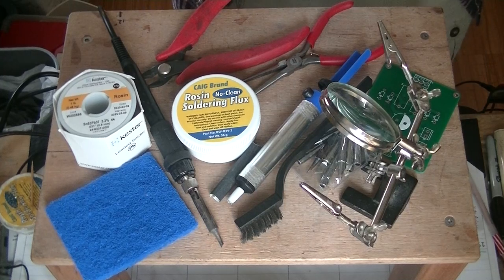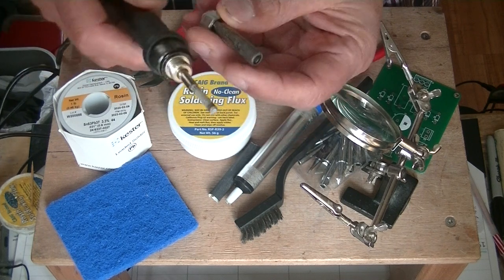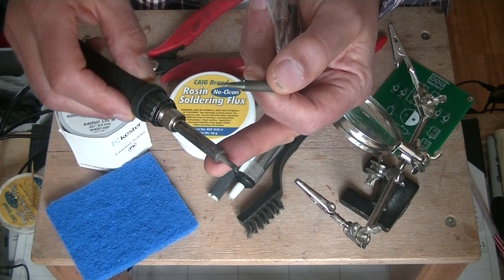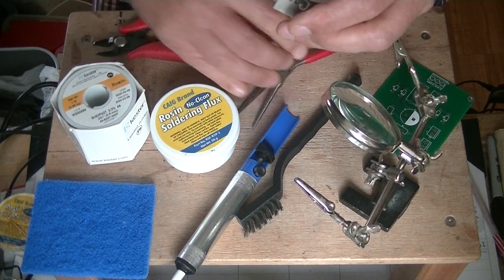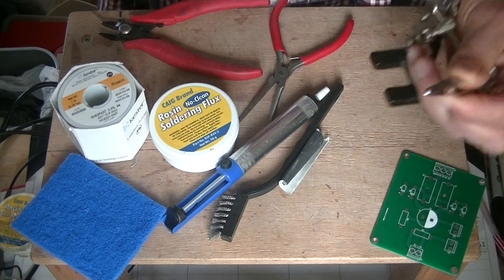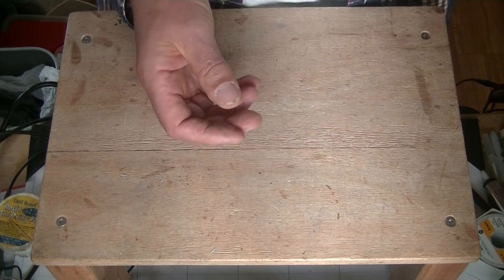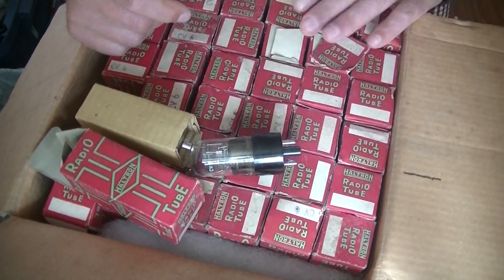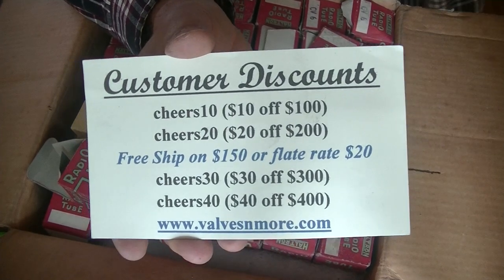Tube Lab #46 How To Solder 101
In this first part we look at the tools and supplies that will help you make quality solder joints.  A good center temperature for your soldering iron is:
Light Work  350C / 660F turn it up to increase flow rate and down to reduce it
Heavy Work 450C / 850F turn it up to increase flow rate and down to reduce it

Recommended Products (no endorsement - ever!)
1.Temperature Controlled Solder Station:  I use Lonove 926 LED III, available at a very common online retailer (starts with an "A", think river), but any decent quality temperature solder station will work just fine.
2.  Selection of replacement tips - I use a 1/8" chisel tip 90+% of the time.
3.  Kester rosin cored 63/37 .031"/0.8mm solder, product 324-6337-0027
4. Caig - Rosin Solering Flux (no cleanup required) product RSF-R39-2

Hint:  don't go cheap on your solder, you will end up buying the Kester in the end!  And even though silver solder is healthier for you and the environment it is not easy for first timers to learn how to work with, it requires a higher temperature and some skill.